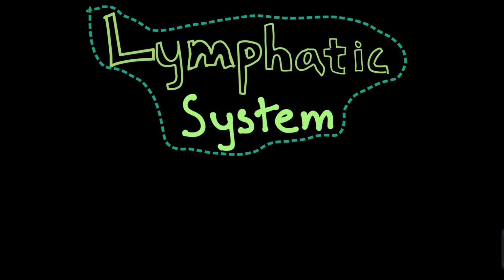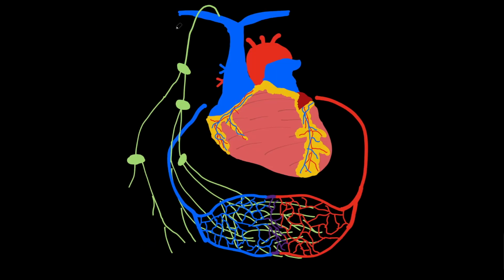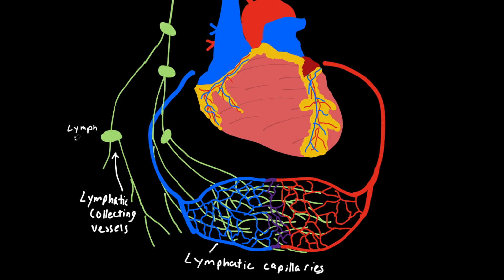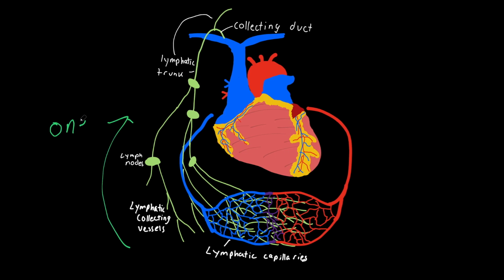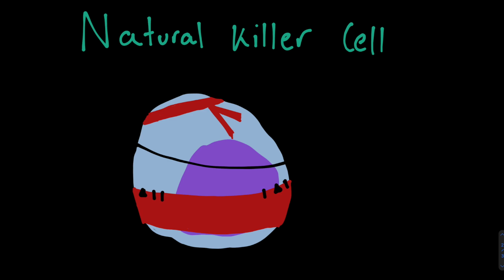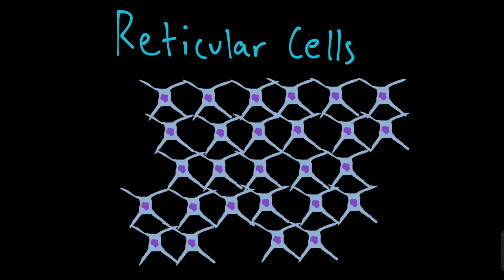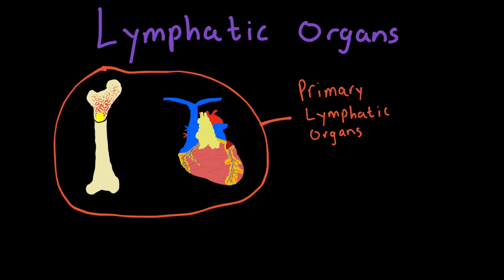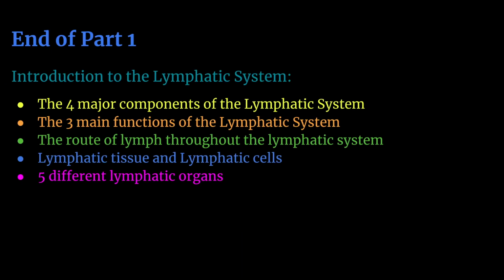Introduction to the Lymphatic System | Lymphatic & Immune System Part 1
In today's lecture, we will have an introduction to the Lymphatic System from the discussion on lymph to our various different lymphatic organs.
I have left a timestamp below.

0:00 Intro
0:08 Defining the Lymphatic System
0:24 The 4 major components of the Lymphatic System
0:55 The 3 main functions of the Lymphatic System
1:21 Lymphatic Capillaries
2:36 The Lymphatic Collecting Vessels and Lymph nodes
3:10 The Lymphatic trunk and the collecting ducts
3:21 The 2 different collecting ducts
3:38 Review of the route of lymph throughout the Lymphatic System
4:10 Lymphatic Tissue
4:55 Lymphatic Cells
4:59 The Natural Killer Cells
5:19 T Lymphocytes
5:35 B Lymphocytes
5:44 Macrophages
5:57 Dendritic Cells
6:12 Antigen Presenting Cells
6:33 Reticular Cells
6:46 Lymphatic Organs
6:51 Red Bone Marrow
7:21 Thymus
7:50 The Primary Lymphatic Organs
8:02 Lymph Nodes
8:25 Tonsils
8:43 The Spleen
9:06 The Secondary Lymphatic Organs
9:15 End of Part 1

About Us:
At MedPorium, we strive to bring free lectures on the basic topics of science from Chemistry to Anatomy and Physiology. We synthesize all of our information from textbooks to articles from the internet to bring you a simplified version of science-related topics you may be confused about.